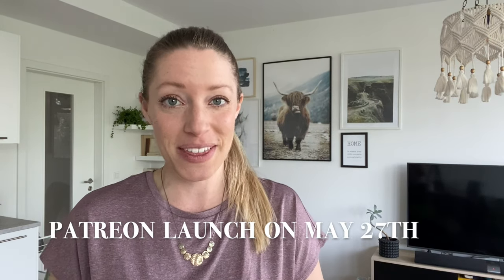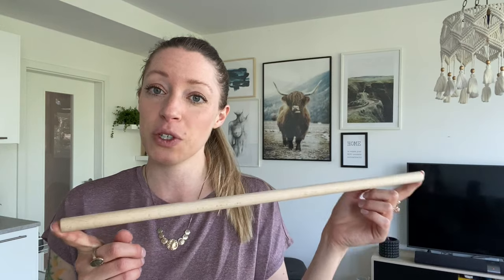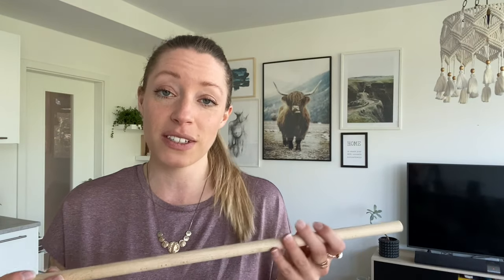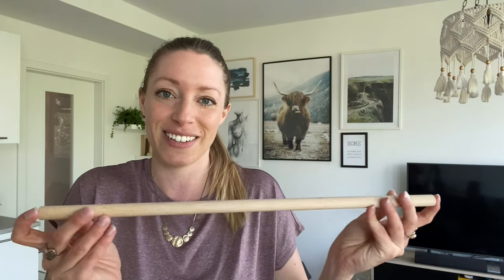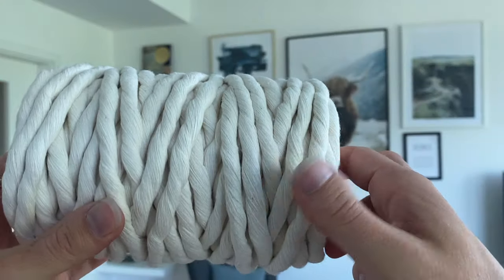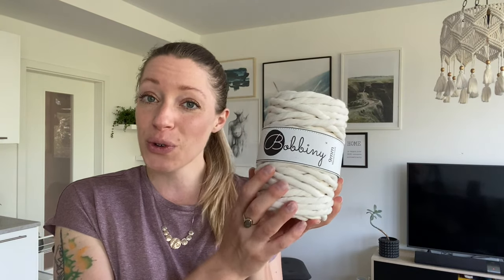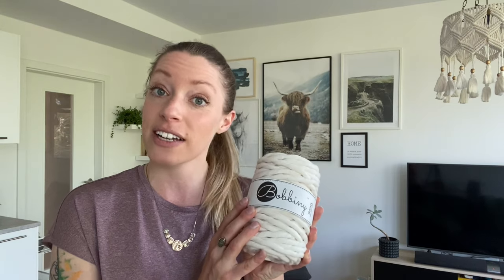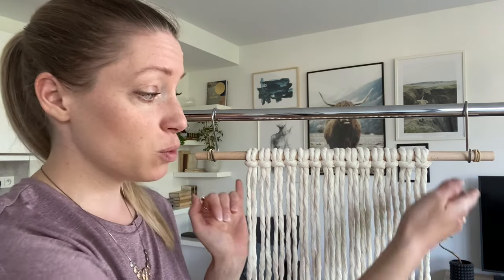Super EASY MACRAME wall hanging ideal for beginners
Hey guys, today I wanted to share this tutorial for a super easy macrame wall hanging for all those of you that are about to try macrame for the first time. This macrame piece is ideal for beginners and I am giving you loads of tips along the way. I hope you like and I hope you will give it a try 😊

The final macrame wall hanging is about 30 cm wide and 55 cm long and I needed the following supplies to create it:
50 cm dowel
30,6 m of a 9mm single twist macrame cord in the color Natural

And here are the specific measurements for all the cords to cut:
2x270 cm
4x240 cm
4x210 cm
4x180 cm

//CORDS AND TOOLS I USE

Niroma Studio (US based) have some incredible cords and an awesome selection of fibers, yarns and cool accessories

AMAZON US
The Bobbiny cords that I am using in my tutorials are unfortunately not available on Amazon US so I am linking different cords with relatively similar colors that I was able to find:
8 mm 3ply cord in the color Natural
Metal ring
Fine bristle triangular brush (wooden handle)
Fine bristle triangular brush (cheaper option)
Clothing rack (not an exact match to mine but close)